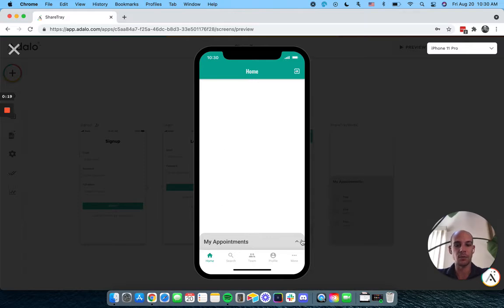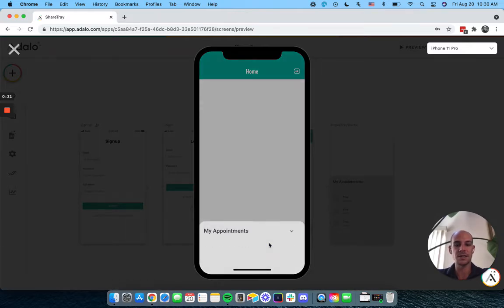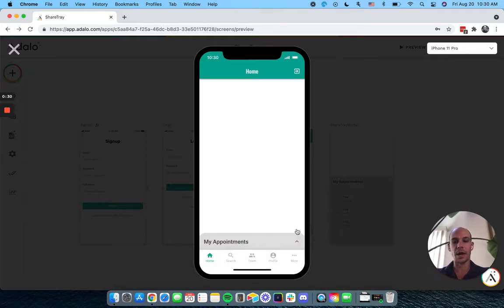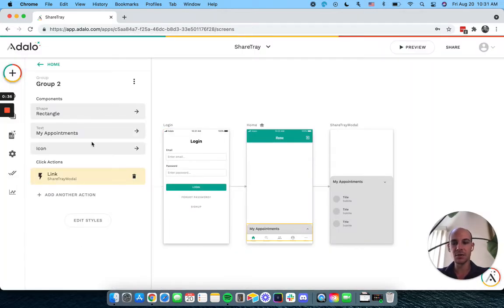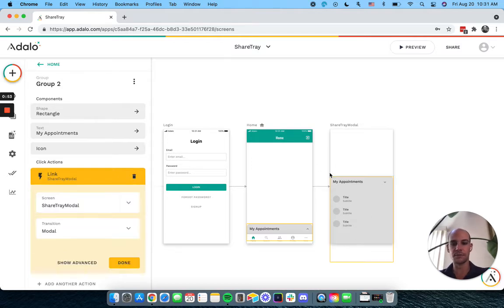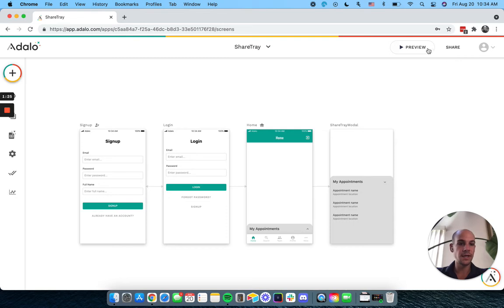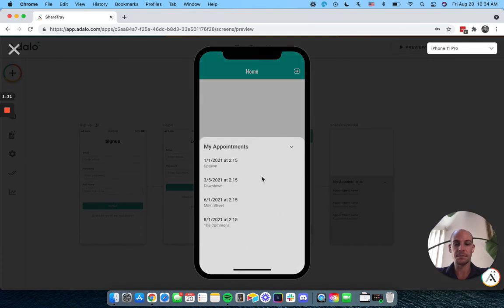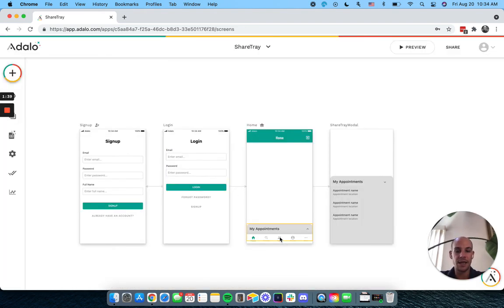Adalo Tray Modal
A short demo of how to make a slide up modal tray in Adalo.